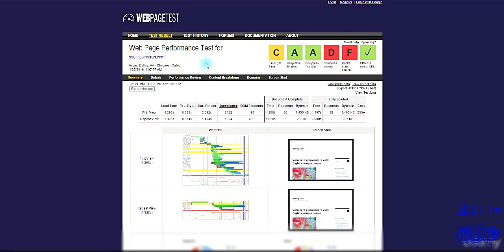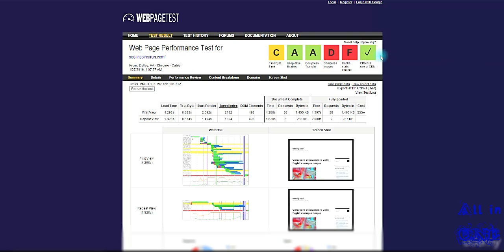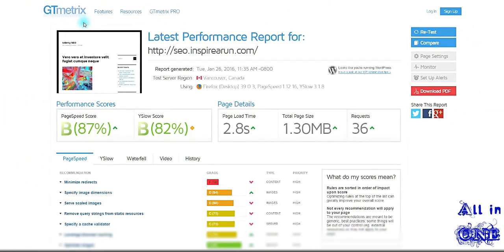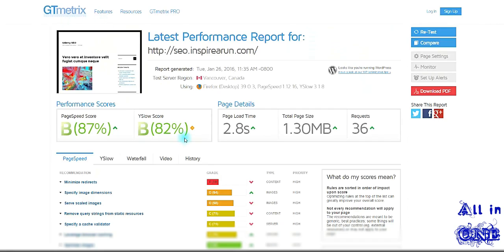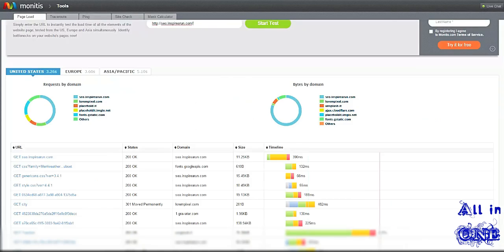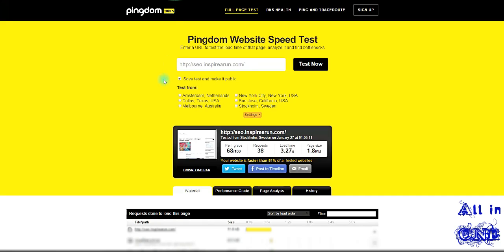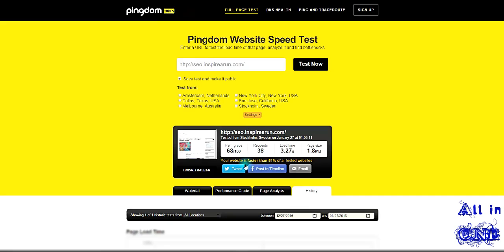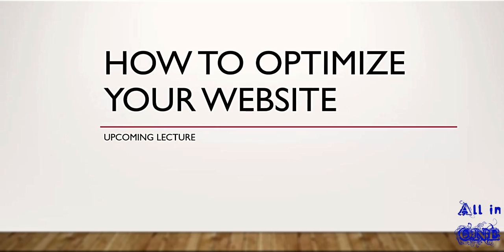Seo Get To Number1 In Google Search part 16 (5 Feature-rich Speed Testing Tools)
Ignore it (Keywords):

8 best wordpress seo plugins for 2017,
yoast wordpress seo español,
yoast wordpress seo plugin 2016,
yoast wordpress seo settings,
yoast wordpress seo setup guide